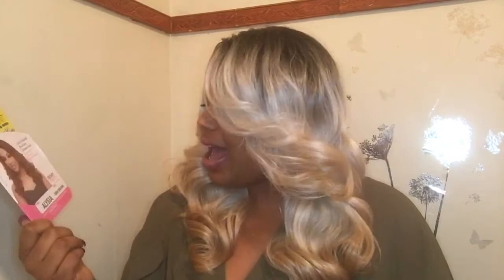Janet Collection Brazilian Scent | ALYSIA | GREYBROWN